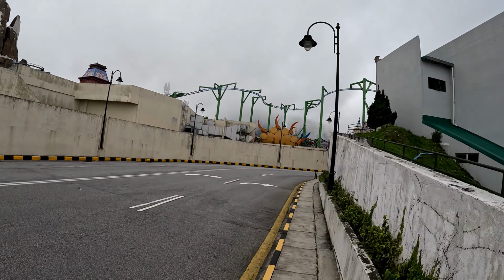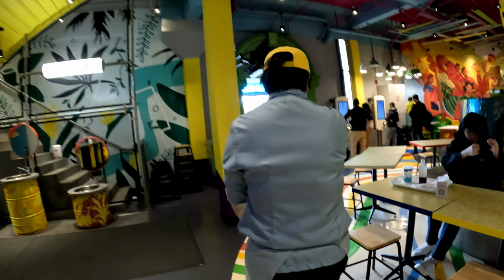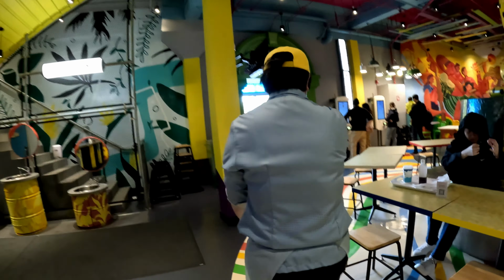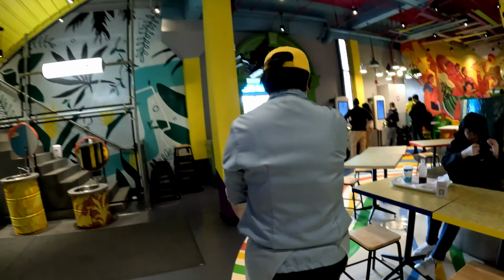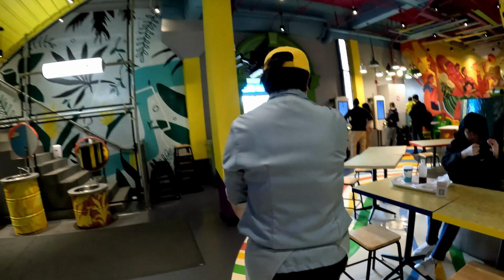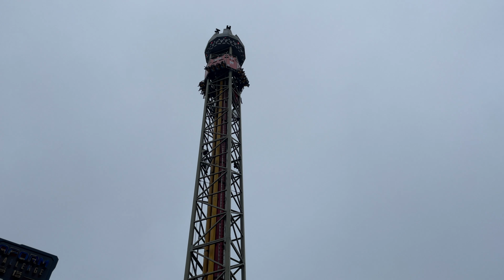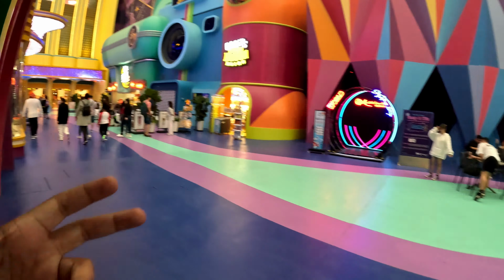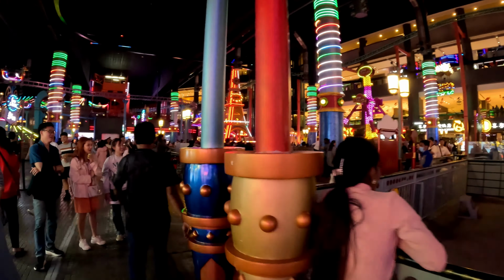[English]Crazy thrilling rides at Genting Highlands theme park